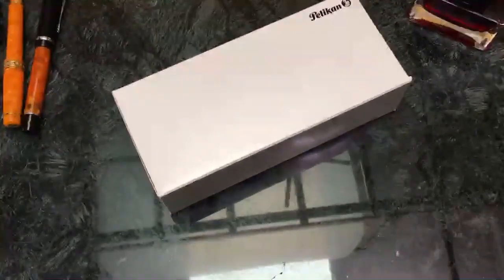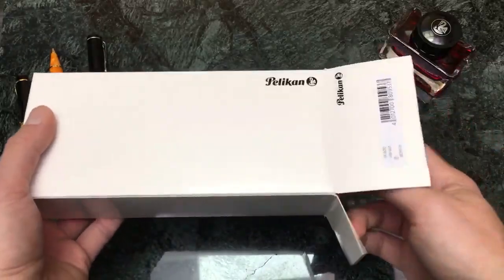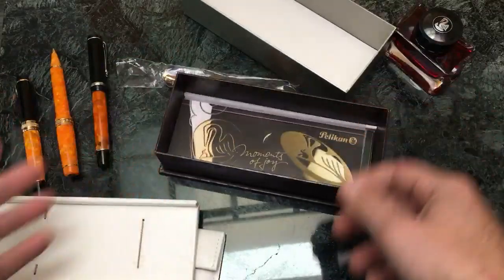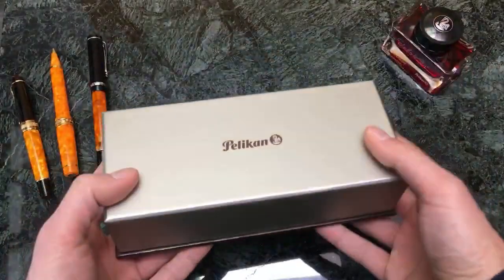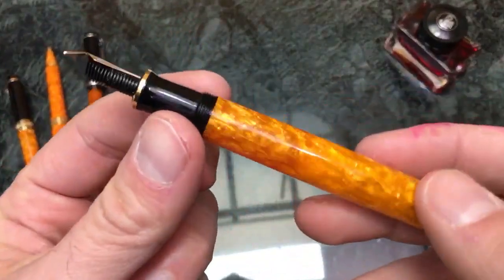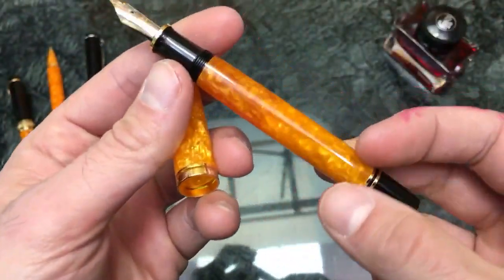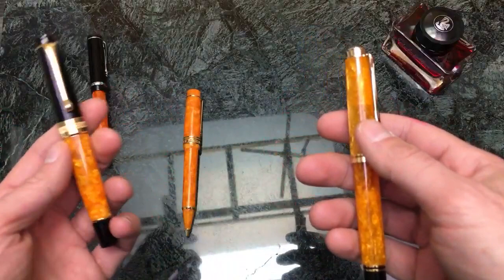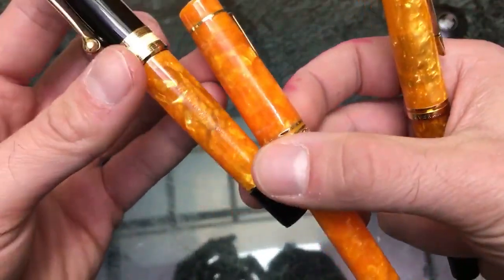Pelikan Souverän 600 Vibrant Orange Fountain Pen Unboxing and Writing Sample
The 2018 special edition Pelikan Souveran 600 Vibrant Orange is like a special treat you didn't expect in your stocking. The colorful, chatoyant acrylic resin of this Souveran fountain pen is like looking into the sun's blazing hot plasma. How does the orange stack up against the Delta Dolcevita, the Aurora O' Sole Mio, and the Conklin Duragraph Nights? We take a close look to compare the marbled acrylics on each of those pens. Explore a writing sample using Pelikan's premium Edelstein Mandarin ink.